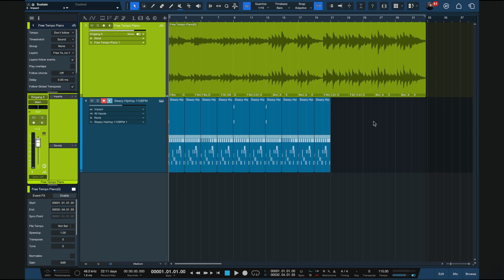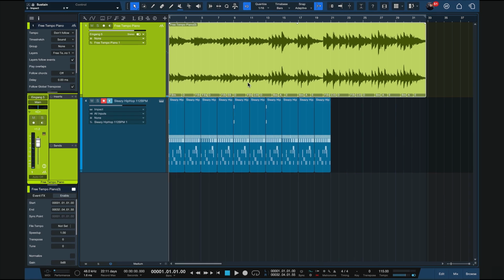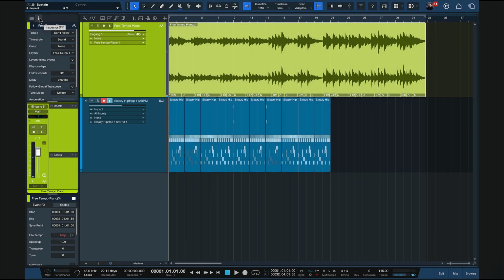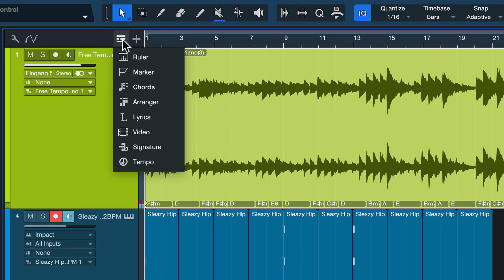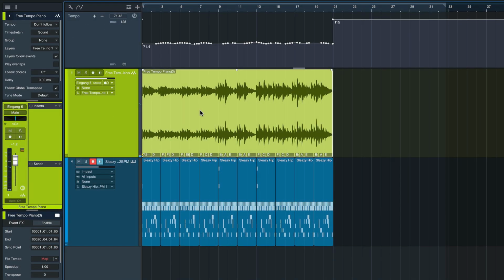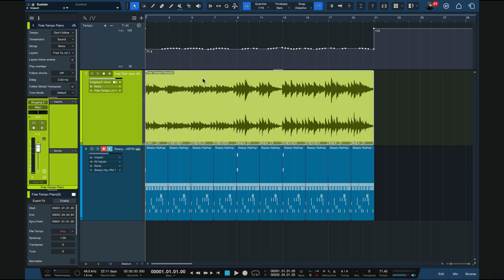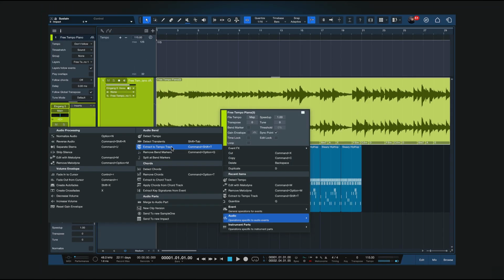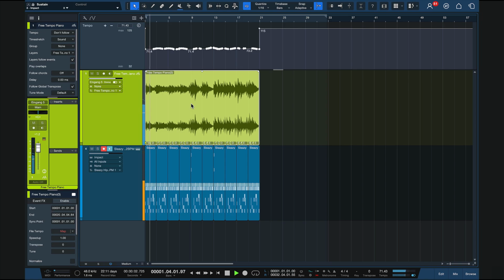Advanced Tempo Detection | New in Studio One Pro 7 | PreSonus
New in Studio One Pro 7, Advanced Tempo Detection allows you to quickly and easily map your session around a performance with a variable tempo. In this tutorial, PreSonus Software Specialist Gregor Beyerle demonstrates how you can use this to map a click track to audio recorded without a metronome.

Studio One Pro is an all-in-one production powerhouse with everything you need to record, produce, mix, master, and perform in one intuitive application — and with the new powerful updates in version 7, it's better than ever.

What's new in Studio One Pro 7?
• AI-Powered Stem Separation
• Search with Sound @splice Integration
• Integrated Launcher for loop-based music creation and production
• Global Transpose
• Impact integration for Note Editor
• Advanced Tempo Detection
• Ableton Link support
• New virtual instrument: Deep Flight One